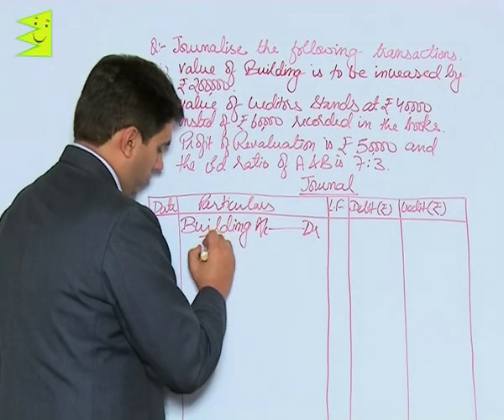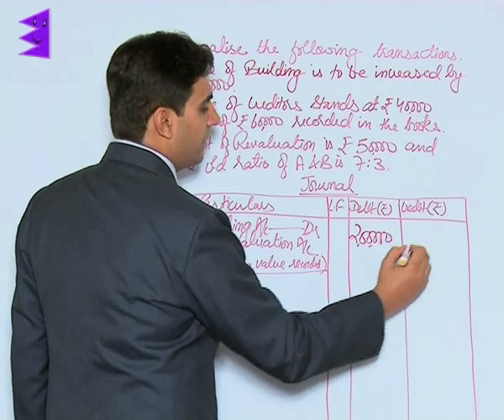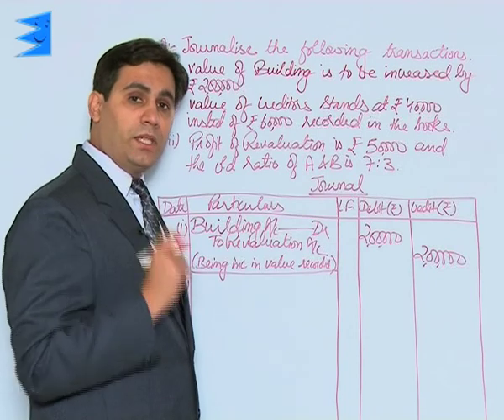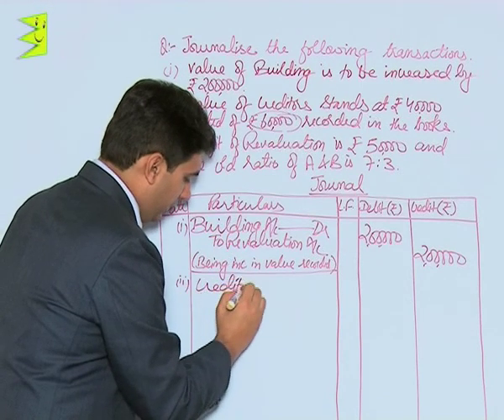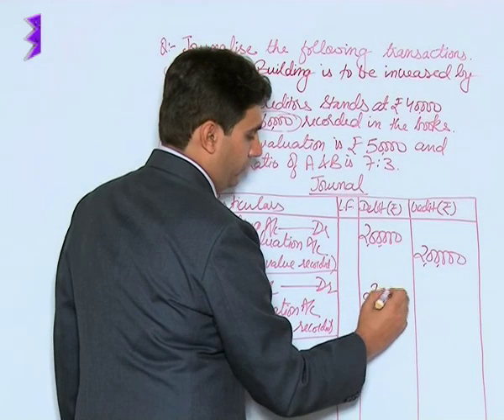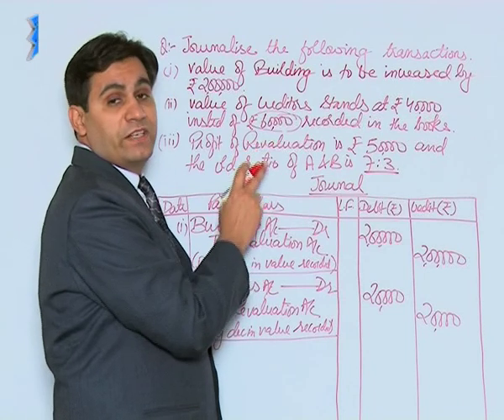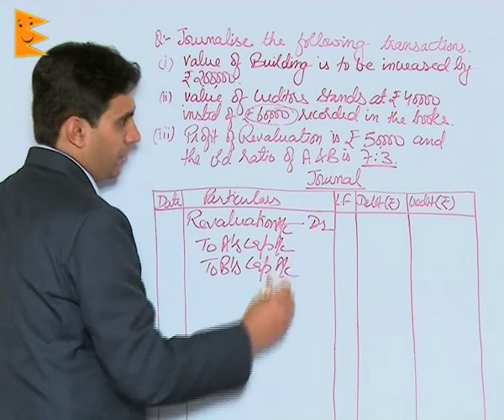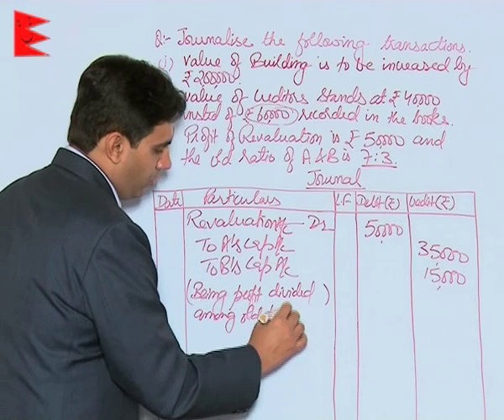CBSE Class 12 Accounts Reconstitution of Partnership Firm-Admission of a Partner Illustr |Extraminds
Chapter: Reconstitution of Partnership Firm-Admission of a Partner
Topic: Illustration-XIV
Extraminds